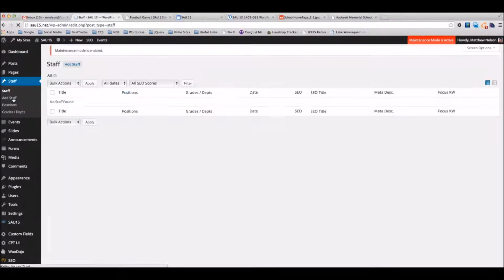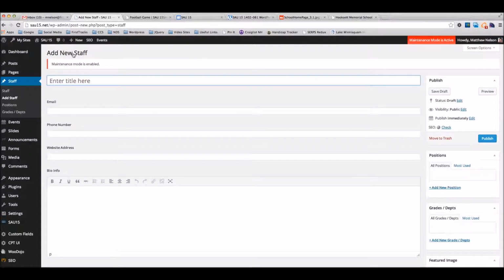Posting policy manual